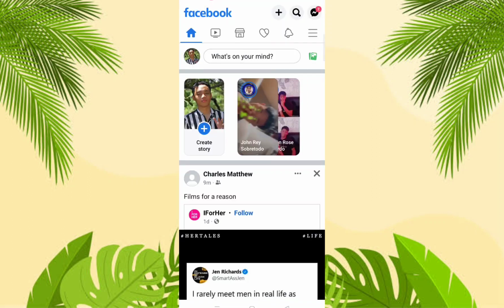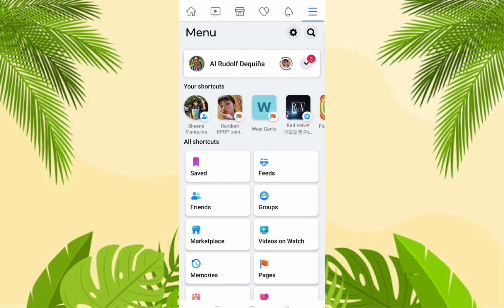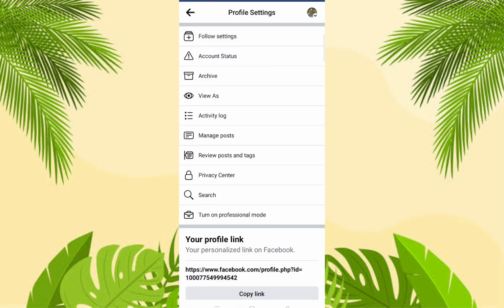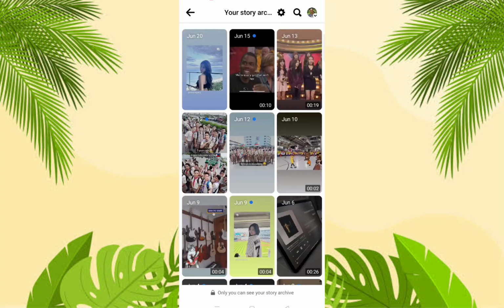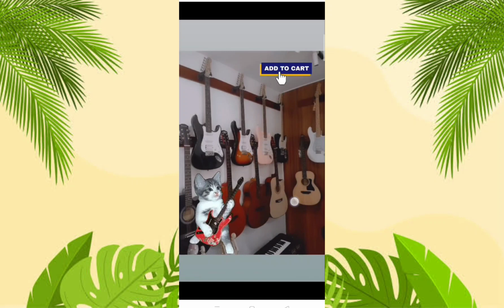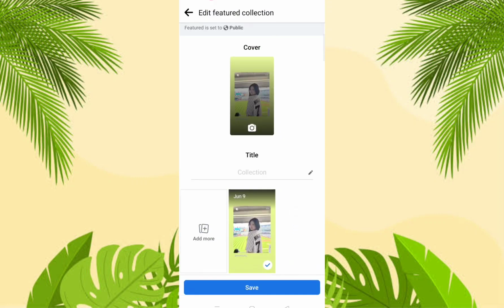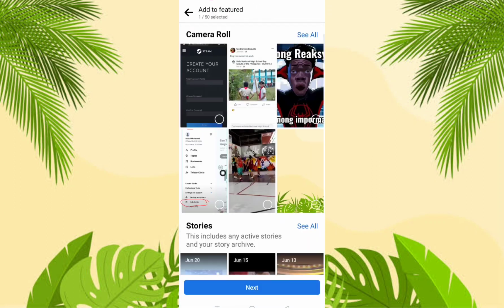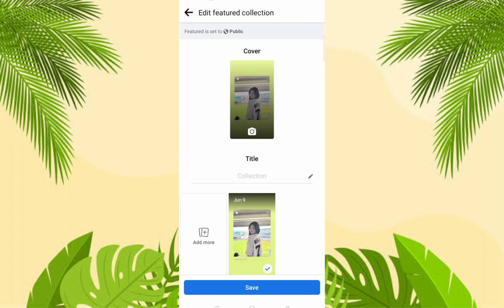How To Add Story Highlights On Facebook | Quick and Easy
Eager to showcase your memorable moments on Facebook? Learn how to add captivating Story Highlights with this quick and easy tutorial! In just a few simple steps, you can curate and share your favorite Facebook Stories for everyone to enjoy.

In this step-by-step guide, we'll walk you through the process of creating Story Highlights on Facebook. Organize your most cherished Stories into thematic Highlights and let your friends and followers experience your journey.

We're here to help you make the most of your Facebook storytelling experience!

Ready to add flair to your Facebook profile with captivating Story Highlights? Watch the video now and learn how to create and share your favorite moments effortlessly!